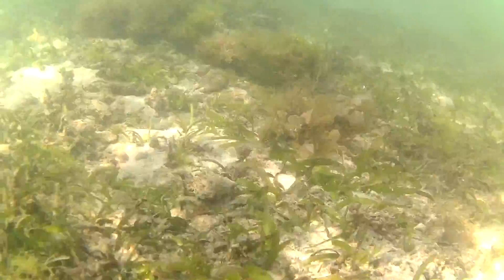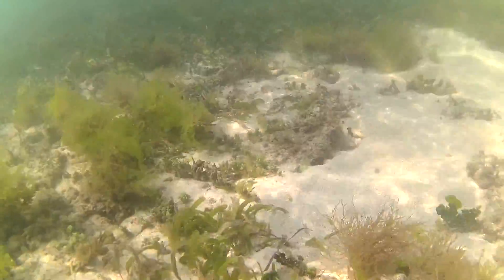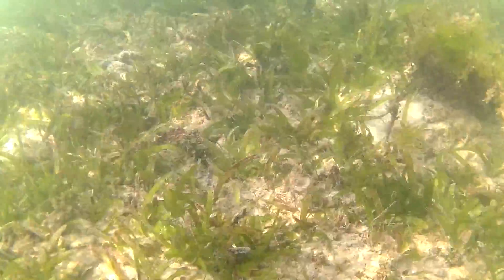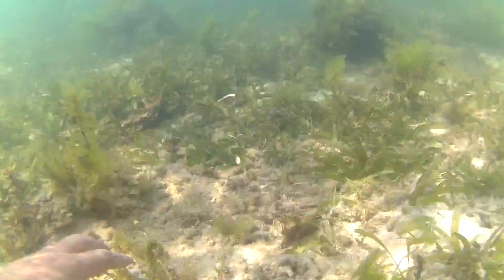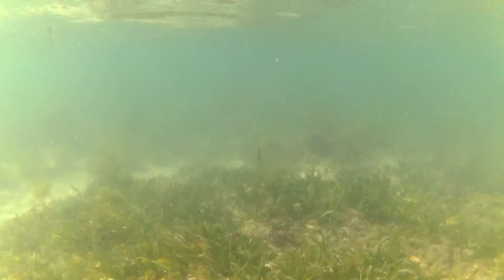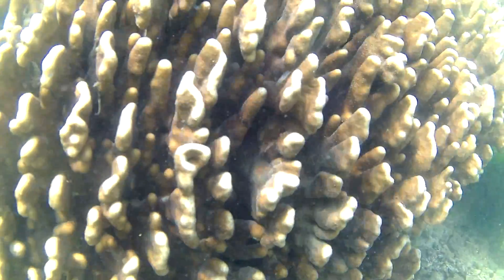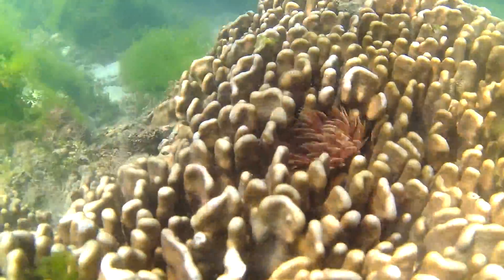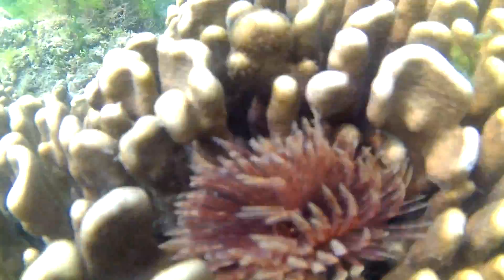Indonesia Bagus, My Trip My Adventure, Hunting Dwelling Tube Anemone, Pulau Panjang, Banten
I am traveller and sometimes I take video based on what happened and I present for beloved viewer and audience, for public consumptions.